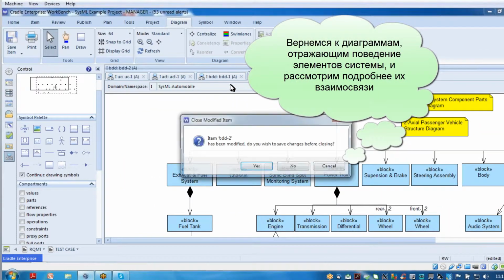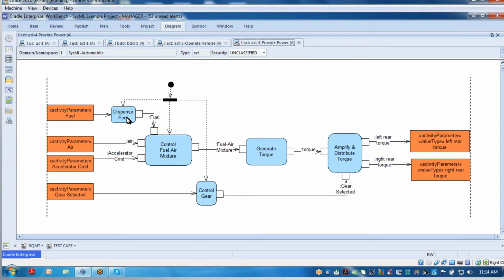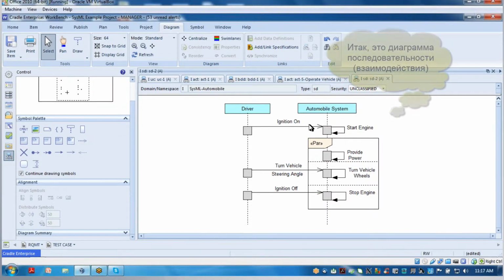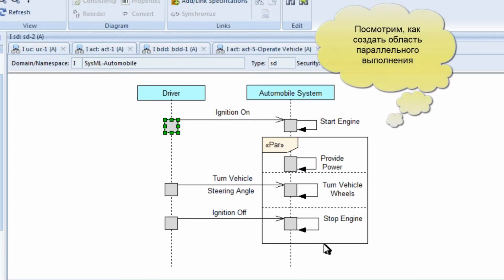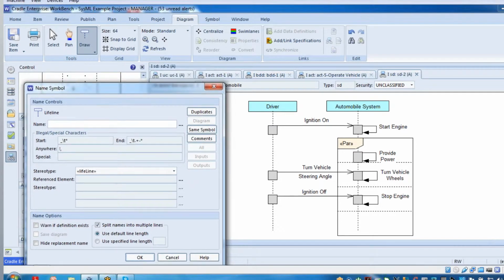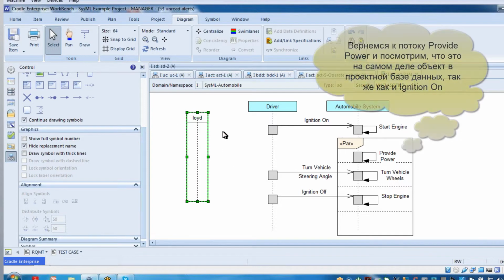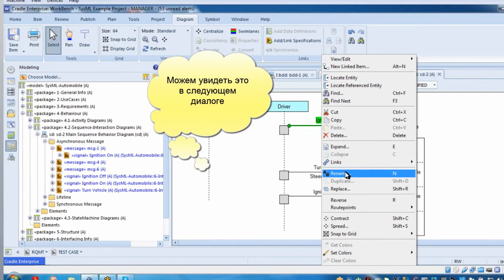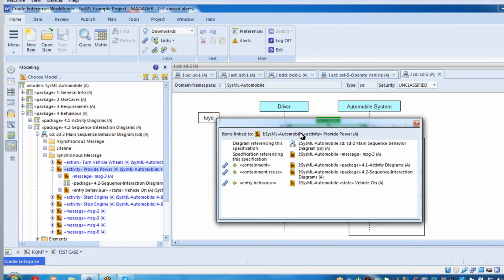SysML в системной инженерии и 3SL Cradle. Часть 3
Наиполезнейший вебинар для системных аналитиков на адаптированном английском с небольшими всплывающими подсказками на русском.

Описание вебинара:
В этом вебинаре Лойд Бейкер рассказывает о языке моделирования SysML, который прочно вошел в практику современных системных аналитиков зарубежом. SysML уже интенсивно используют многие авиасторительные коорпорации, проектировщики автомобилей, а также системные инженеры (системные аналитики) в других отраслях.
В отличие от других инструментов Cradle позволяет бесшовно интегрировать технологию работы с обычными текстовыми требованиями с моделе-ориентированным проектированием. Это позволяет соблюдать баланс между точностью проектирования (а значит и затратами на него) и его эффективностью - применяя моделеориентированный подход только там, где он действительно необходим.
О ведущем вебинара
Лойд Бейкер - вице-президент по технологии международной компании 3SL.
Имеет обширный опыт в обучении автоматизированным моделе-ориентированным методам проектирования (MBSE) крупных американских корпораций и правительственных организаций, таких как NASA, Федеральное агенство воздушного транспорта США и Министерство энергетики США.
Проводит обучение по Cradle - инструменту системной инженерии, выбранному NASA в качестве основного инструмента управления требованиями и системного проектирования.
В прошлом президент Хансвиллского отделений Международного совета по системной инженерии INCOSE
Лауреат премии NASA "Серебрянный снупи" по поддержке полетов "Апполона", включая "Апполон 13".